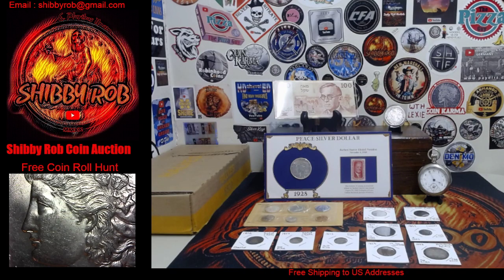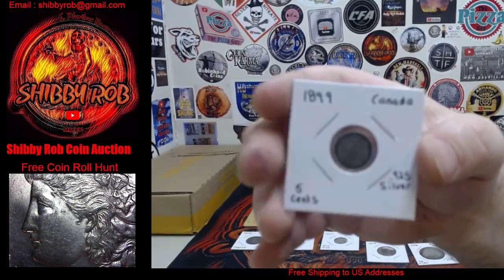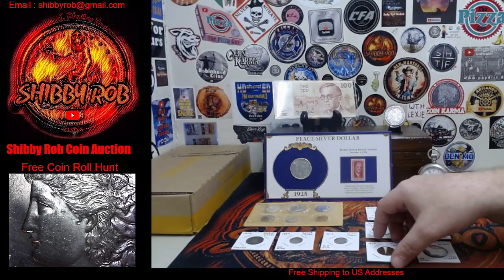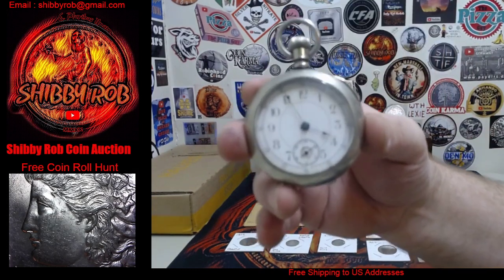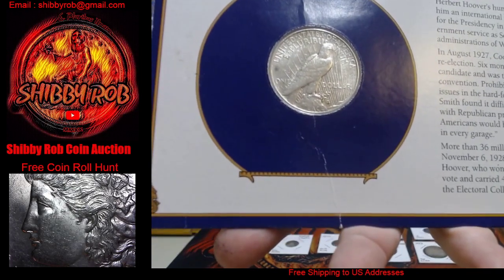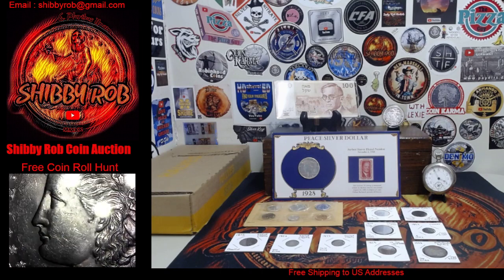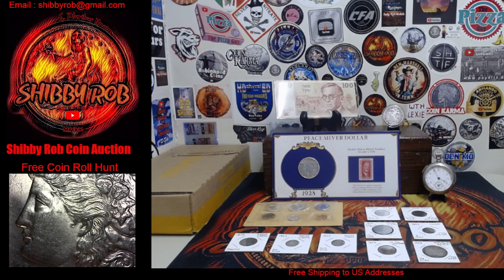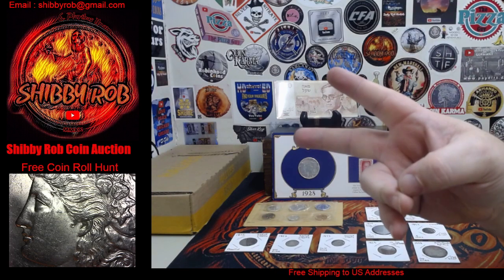Comment Video For 6/15/22 Livestream (4pm EST Start Time)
Wednesday 6/15/22 We Will Have A
Live Coin Auction Followed by Free Coin Roll Hunt!
w/ Shibby Rob.  Will get started at 4pm EST.
(Planning to be a bit Early, if anyone wants to see any of the
coins up close before the auction starts, will be happy to
do so)

Auction Lot List and Order for 6/15/22 Auction
First 5 items open with a bid of $1, After that wait for
opening bid to be announced

Lot #1) 2020-W Weir Farms CT Quarter
Lot #2) 1952 Netherlands Antilles 1 Gulden
Lot #3) 1979 Israel 100 Shekel Note
Lot #4) 1899 Canada Silver 5 Cents
Lot #5) 1873 Seated Liberty Half Dime
Lot #6) 1875 Seated Liberty Dime
Lot #7) 1876 Seated Liberty Quarter
Lot #8) 2021 New Zealand Gandalf 1 oz 999
Lot #9) Queen Victoria Gaming Token (Austrian Arms Reverse)
Lot #10) Antique Pocket Watch
Lot #11) 1868 US 2 Cent piece
Lot #12) 1839 Coronet Head Large Cent (Silly Head Variety)
Lot #13) 1889 Morgan Silver Dollar (BU)
Lot #14) 1959 US Proof Set
Lot #15) 1928 Set (1928-S Peace Dollar & Hoover Stamp)

Auction Rules:
Must be 18 years old to bid
(if you do not have Paypal, or a US address please email
other arrangements)
Bids can be raised in 50 cent increments, up to 15 dollars
after 15 dollars, bids must be in whole dollar amounts
Please be respectful to other bidders.
When an item is up for bid, Please try to keep numbers out of chat unless you are bidding.
Invoices will be sent to winning bidders following the auction. If you have the high bid on an item, and want to pay in a different way, email me at after the auction for your item ends, and we will see what we can work out.

For any giveaways during these livestreams, you must be present in the
live chat at the time of the giveaway to claim and win the prize if your name is drawn.  If you do not respond in chat in what Shibby Rob determines is a fair amount of time, another name will be drawn to win the prize and the original name picked forfeits the prize.  No purchase or Bidding is required to enter.

ONE Entry per person!  anyone found to be  using multiple accounts, will forfeit their prize, and possibly any future prizes on this channel.

Rob on this livestream. The items up for auction are owned and sold by Shibby Rob,
and he is solely responsible. and by bidding or
youtube from any and all liability. Must be 18 years

All youtube community guidelines must be followed by
Shibby Rob, and by anyone watching this stream.

Need Stickers?
follow link to Stickermule for a $10 discount, and also gives Shibby Rob
a $10 Credit for his future stickers: